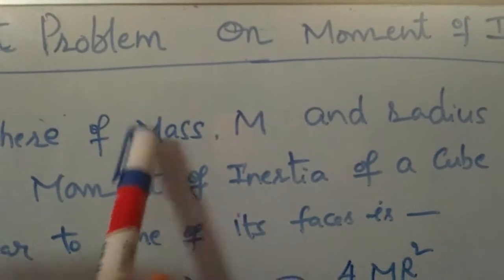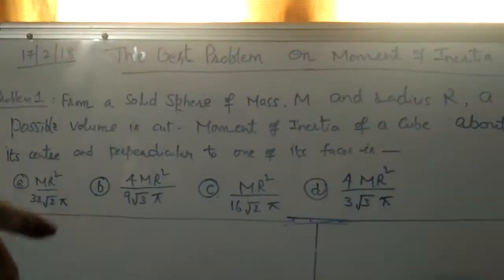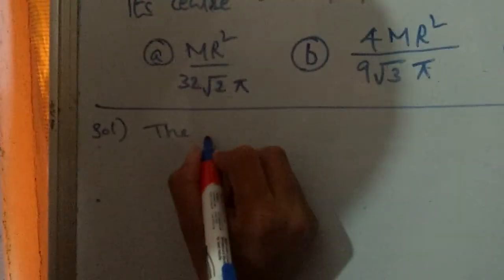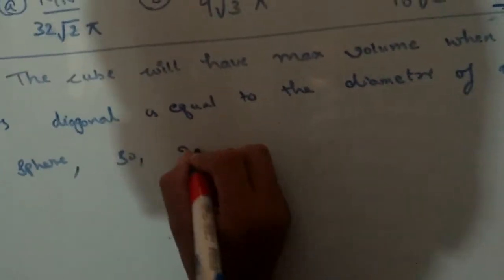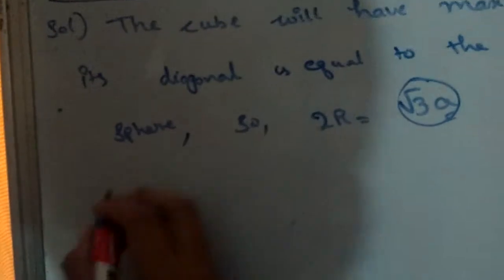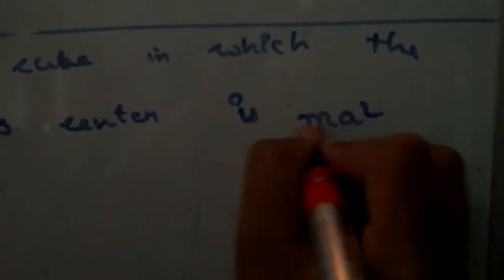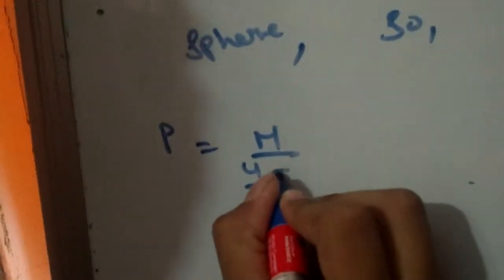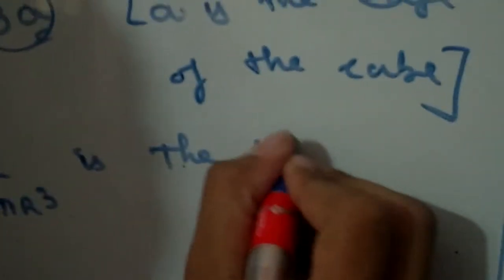The best problem on moment of inertia forever highly recommend by experts!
This the problem on moment of inertia which appeared in 2015 mains paper which is highly recommended by experts. A must watch video for jee aspirants